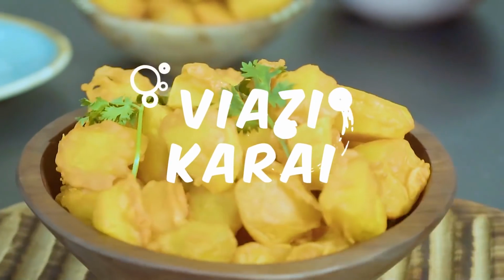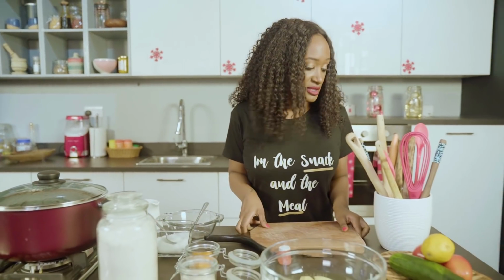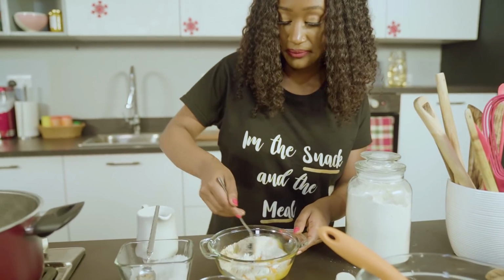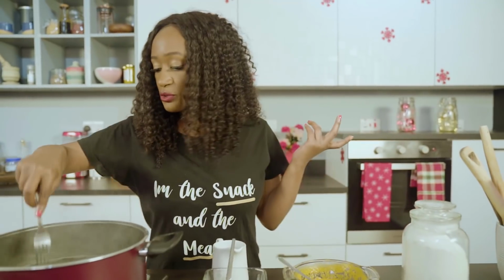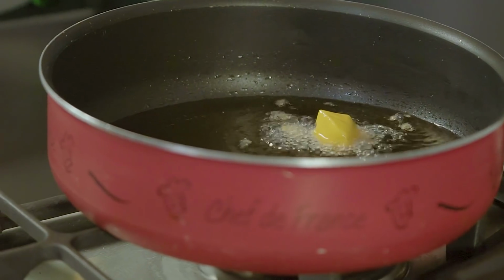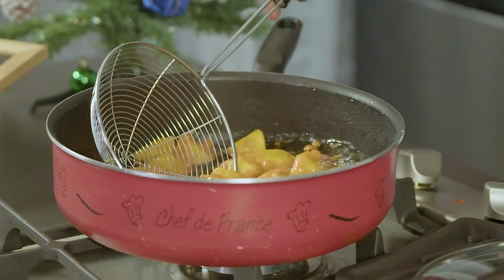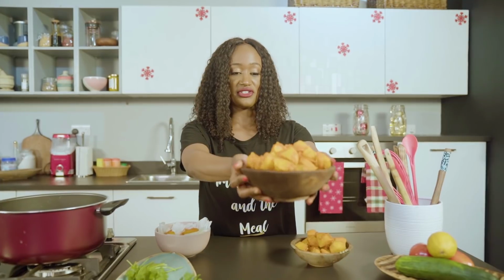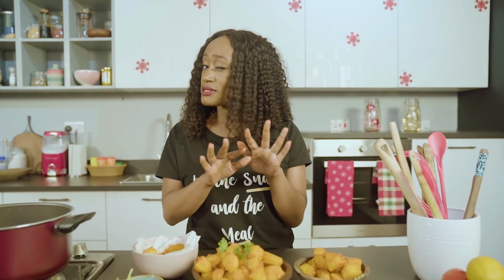Easy Garlic Viazi Karai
Kenyan Christmas Throwdowns are back due to popular demand!!

Viazi Karai can be perfect for breakfast, as a snack or even part of your lunch or dinner.

Ingredient List

4 potatoes cubed
2- 3 tbsps all purpose flour
1 tbsp of garlic powder
3/4 tsp of tumeric
1/2 tsp of garlic powder
1/2 tsp of orange food colouring
Salt To Taste
Cooking oil

KenyanChristmasThrowdown in conjunction with Prokraft Africa.

Director: Kevin Maina
1st AD: Ian Kithinji
Camera Dept: Joesph Mathai x Trevor
Art Designer: Eric Mapozi
Grip & Lighting: Paddy Mulweye
Makeup: Nicole Duki
Sound: Grishon

SOCIALS